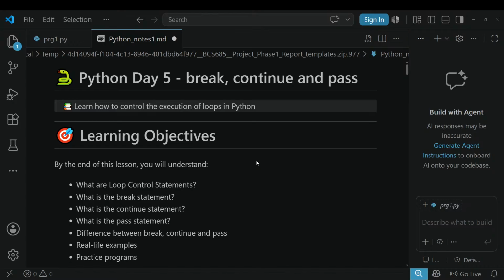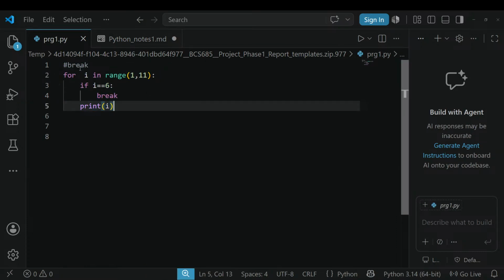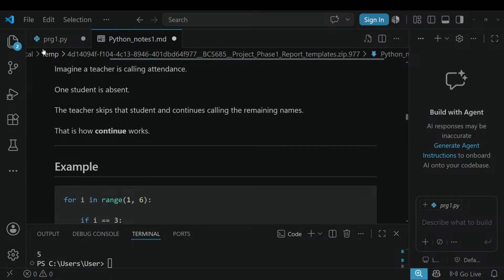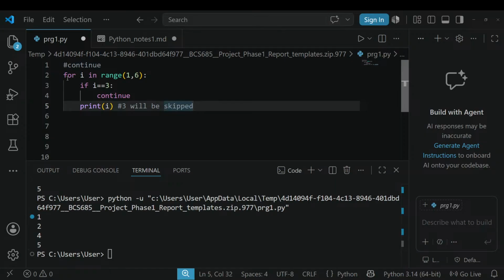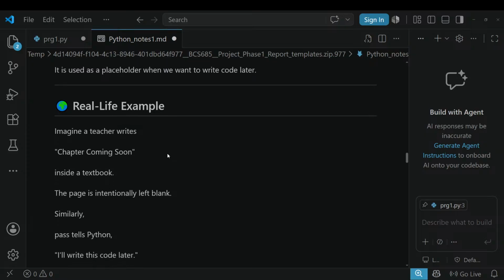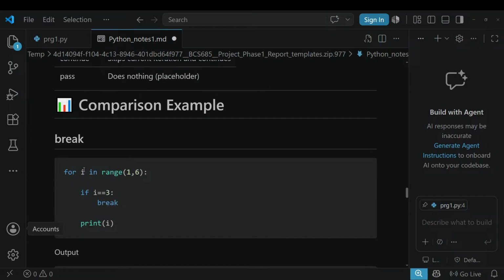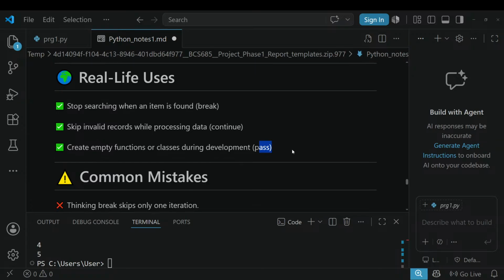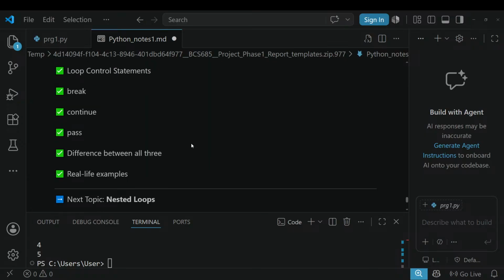🐍 Python Day 5 | break, continue & pass Explained with Examples | Python for Beginners | Live Coding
Welcome to Day 5 of my 100 Days of Python Learning Journey! 🚀
In today's session, we'll learn Loop Control Statements in Python: break, continue, and pass. These statements help us control how loops behave and are essential for writing efficient Python programs.